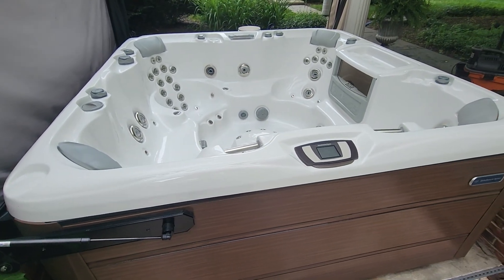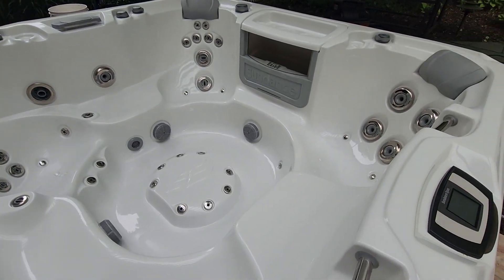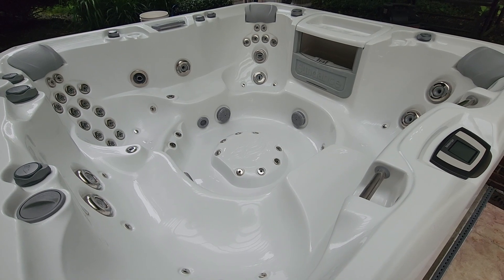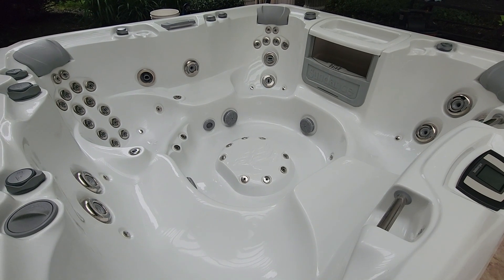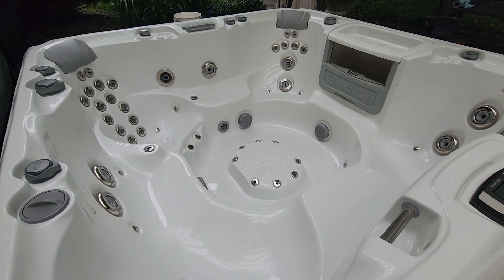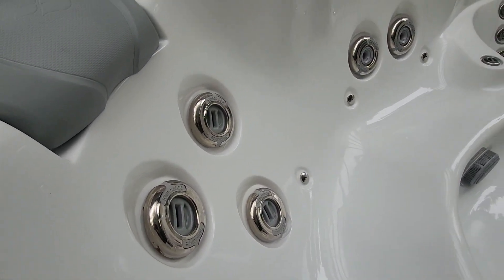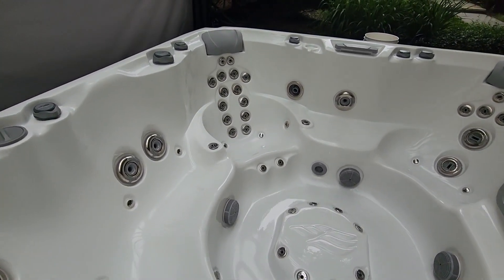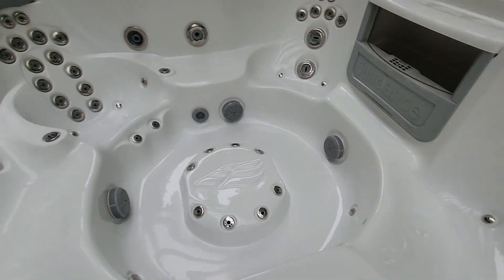Sundance / Jacuzzi Spas - Are They Really Worth It? Spa Guy Dave Says...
Hey Gang,
In this video, we ask the question, are Sundance & Jacuzzi Spas really worth it? You have heard all of your life from wise people, you get what you pay for and Hot Tubs are no different. Check out this quick video from an Independent Spa Tech, the original Spa Guy since 1985. It's always best to get opinions from the people who work on spas for a living, not dealer sales people pumping their brand. I hope you enjoy the video.
Enjoy the Hot Water!
Spa Guy Dave